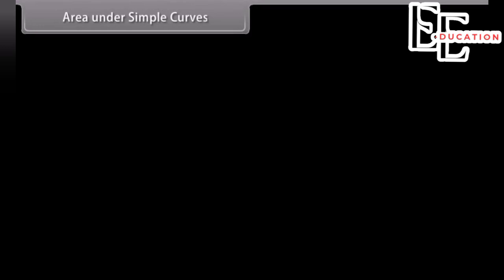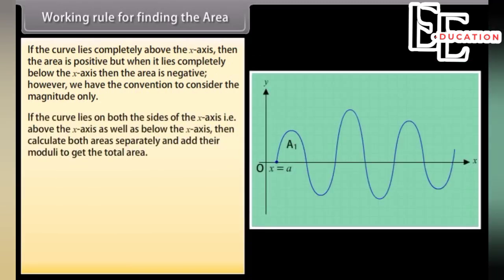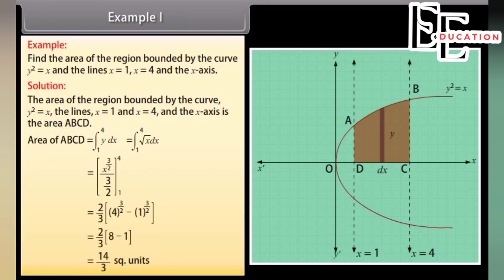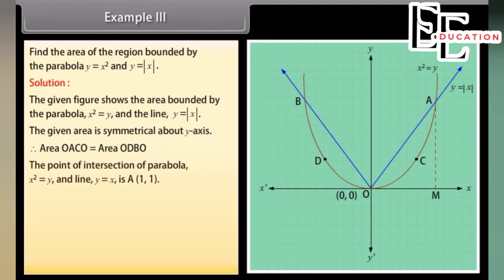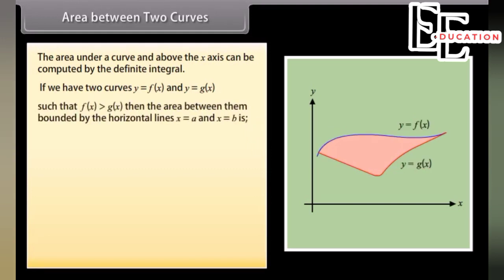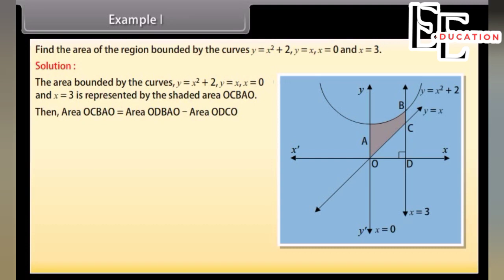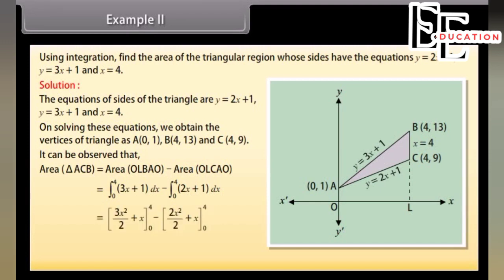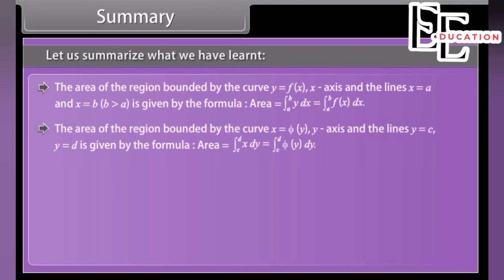Application of Integrals |Class 12 | Maths | Eeducation | Study | Animated Class | Video